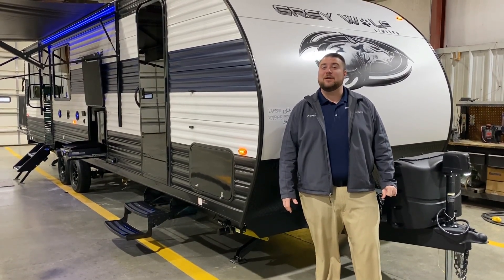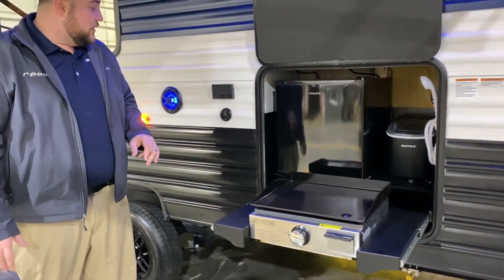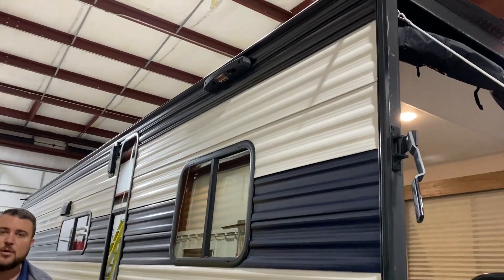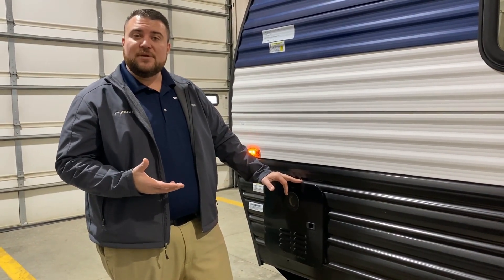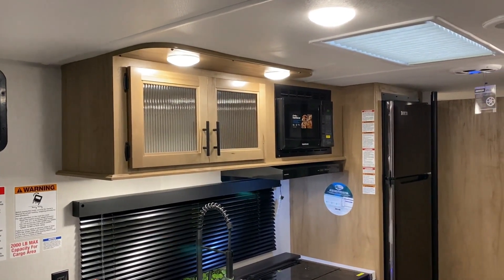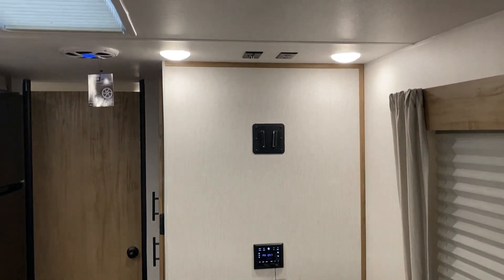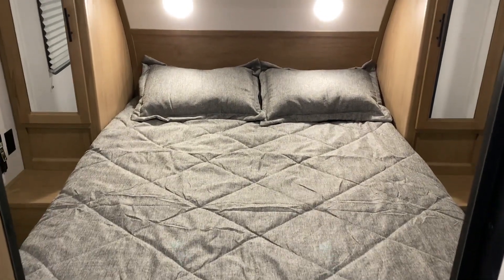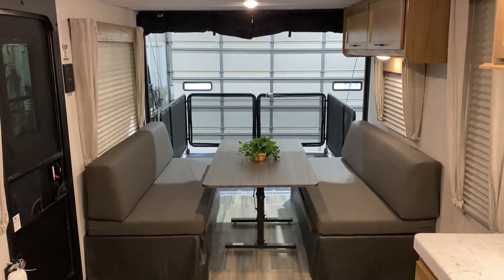2023 Grey Wolf 26MBRR Toy Hauler